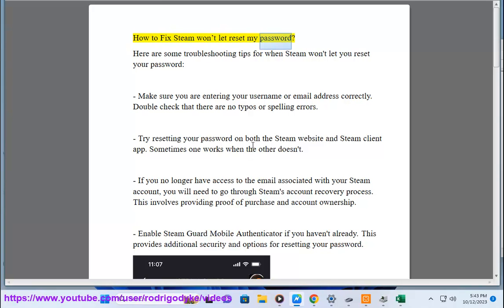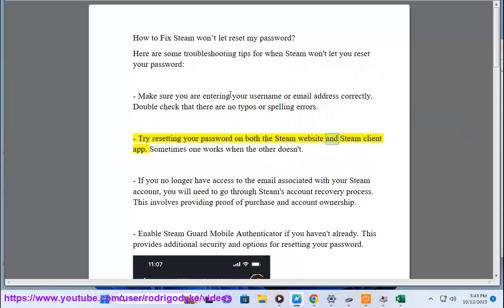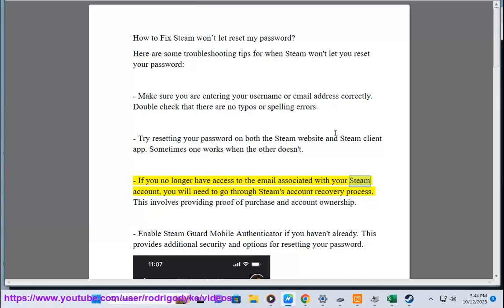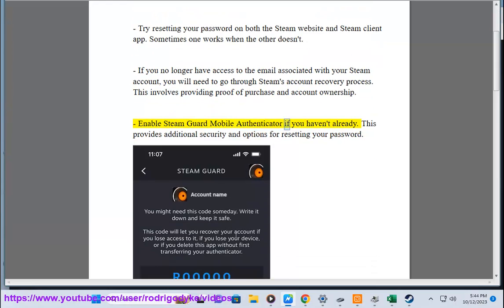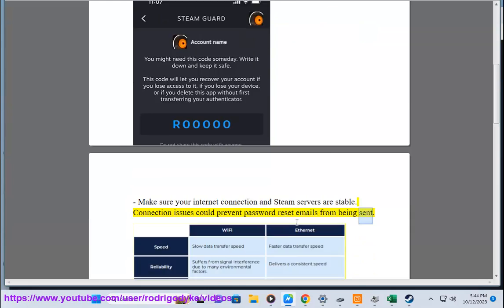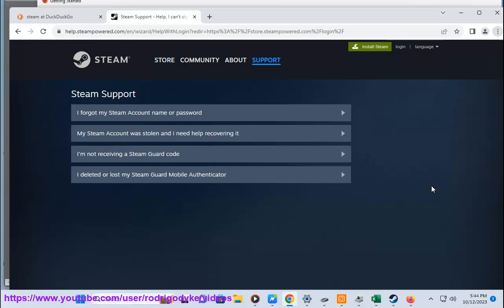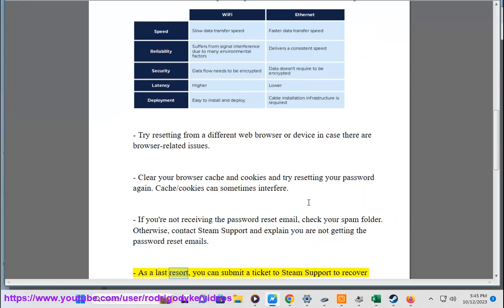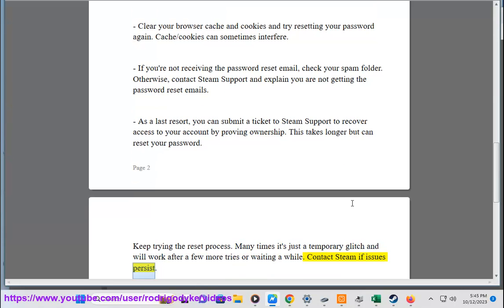Fix Steam won’t let reset password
Here's how to Fix Steam won’t let reset password.

i. Here are some common issues that can come up when trying to reset your Steam password and potential solutions:

- Not receiving password reset email - Check spam folder, try again later (server issues), use alternate email if you don't have access to email on account

- Error saying "too many reset attempts" - Wait an hour and try again later to allow the system to reset the number of attempts

- Entering correct info but still won't send reset email - Try resetting on both website and Steam client. One may work when the other doesn't

- Reset email received but link expires too quickly - Try the process again to get a new reset link sent

- Reset link goes to page not found error - Temporary server issue, try again later

- Verification code not being accepted - Make sure you are entering the code exactly as provided, try requesting a new code

- Using backup codes and still not working - Contact Steam Support, backup codes may be corrupted

- Mobile authenticator not allowing reset - Try removing authenticator and re-adding it to account

- Previous password still active after reset - Log out all devices from account and change password again

- Getting locked out after too many resets - Contact Steam Support to remove any temporary cooldowns on reset requests

- Account hacked/compromised - Initiate account recovery process immediately

If issues persist, contacting Steam Support directly for help is recommended. Be sure to give as many details as possible.